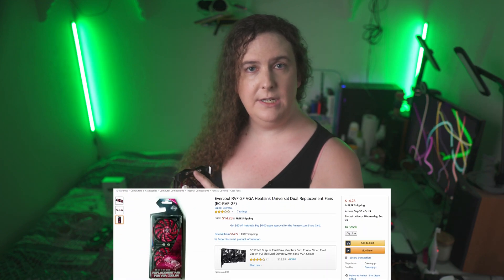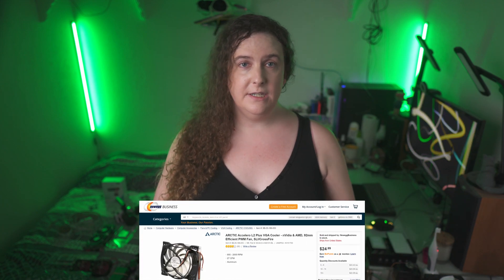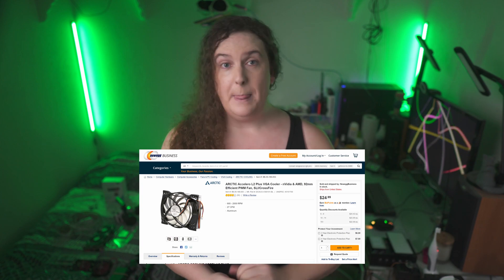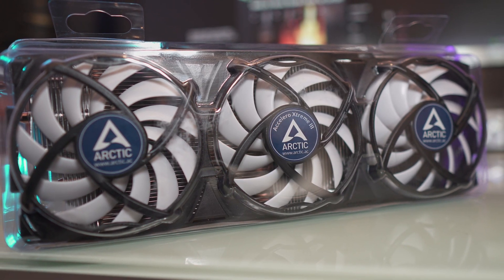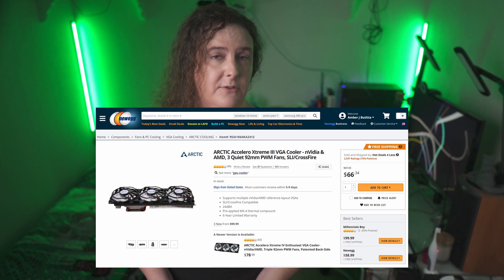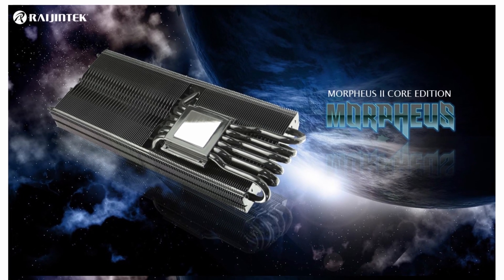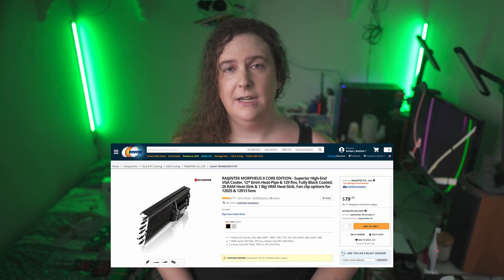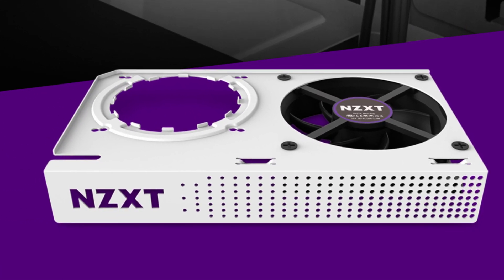Aftermarket GPU Coolers (Quick Sip)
A rapid-fire rundown of your options in the GPU-cooling arena.

Products mentioned in this video:
- Evercool RVF-2F
- Arctic Accelero L2 Plus
- Arctic Accelero Extreme III
- Raijintek Morpheus
- NZXT Kraken G12
- GPU waterblocks by Alphacool, EKWB, Phanteks, and Corsair